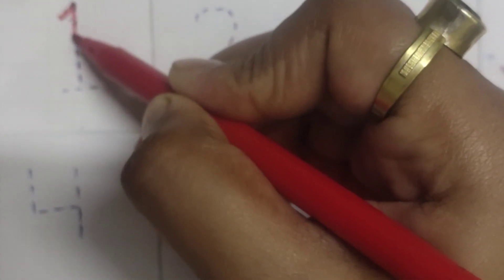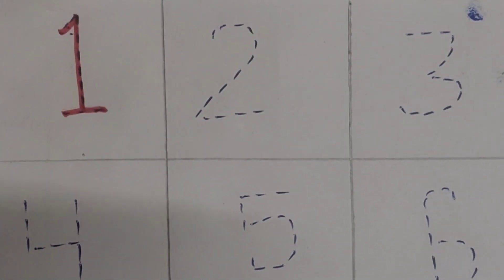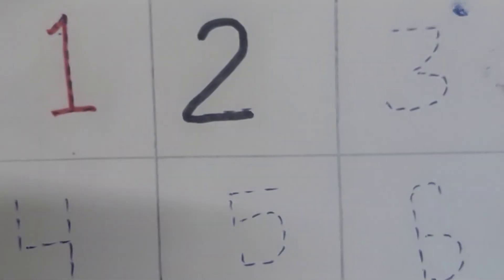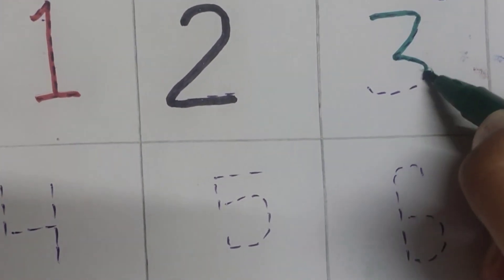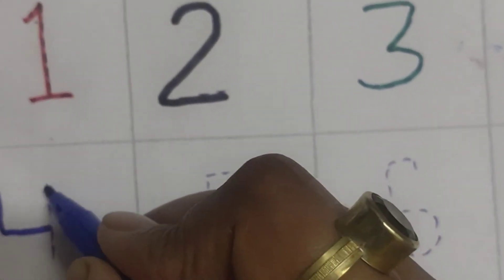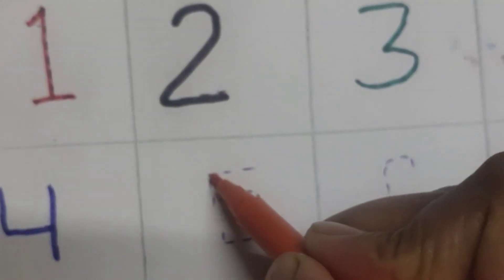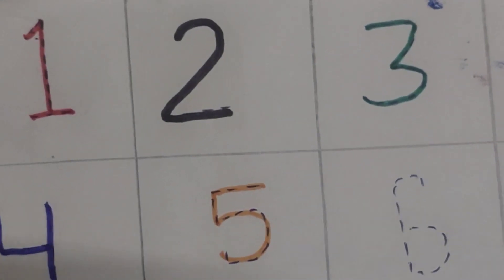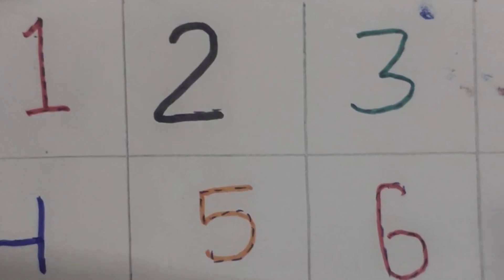123 counting ginti छोटे बच्चों की पढ़ाई one two three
123 counting ginti छोटे बच्चों की पढ़ाई one two three kidscountingsong kidsclass 1to100 edulearn123 गिनती ginti counting छोटे बच्चों की गिनती बच्चों की पढ़ाई kids class phonics song
Lern ginti counting गिनती याद करना
खेल खेल मे सिखो one two three four five six seven eight nine ten 1 to 10 1to100counting learning
1से100 तक गिनती 1से 100 तक हिंदी मे

1 2 3 Counting 1 to 10 ginti sikhe one,two,three छोटे बच्चों की गिनती kidsvideos

28 views · 2 days ago

An app made just for kids

OPEN APP

4

Dislike

Save

Report

Edulearn mk kids tv

Learn to Werite Number 1 to 50 | Counting number for childen | Write the number 1-50

H Kids TVNew1.9K views

2:32

हिंदी वर्णमाला | अआइईउऊ | हिंदीस्वरव्यंजन

Bandar Mama Aur Kele | Hindi Rhymes for Children | Infobells

Infobells - Hindi•592M views

Up next

4:06

A for apple b for ball,abcd,ABC alphabet song, abcd, phonics sounds,अ से अनार,क से कबूतर, अ आ इ, कखग

Kids AtoZ English•2.4M views

1:55

8:19

नानी तेरी मोरानी को मोर ले गयाकविता पढ़ाने का नया अंदाज़premputul madam

RealHappy Vlogs•8.1M views

2:14

1 to 50 counting, numbers counting 1 to 50, 1 se 50 tak ginti Learn to 1 to 50 1to50counting #123

maths with udayNew322K views

4:07

Learn Counting 1 to 100, 1 से 100 तक गिनती।1to100_counting

Abc Song | abcd | A for apple | Abc kids | Nursery Rhymes Hindi balgeet

Hindi kahaniya & moral stories by Gopala•186M views

8:24

शफ़ा ने सिखायी 1 से 10 तक गिनती। - शैक्षिक वीडियो

shfa show India•34M views

5:37

हिन्दी वर्णमाला का गीत (Hindi varnmala song )by J.J.Nayak (janmajay nayak)

J.J Nayak - janmajay nayak•175K views

Description

1 2 3 Counting 1 to 10 ginti sikhe one,two,three छोटे बच्चों की गिनती kidsvideos

4

Likes

28

Views

Aug 23

2022